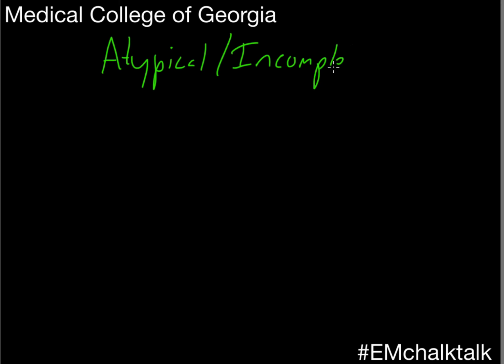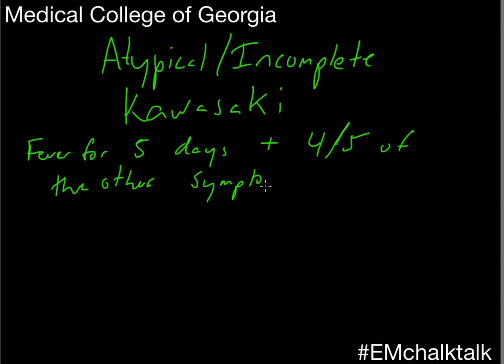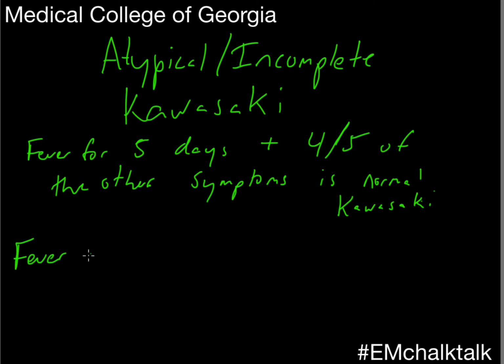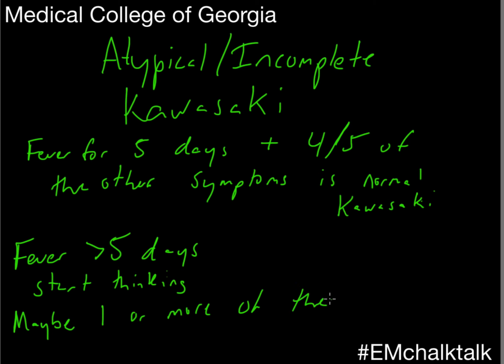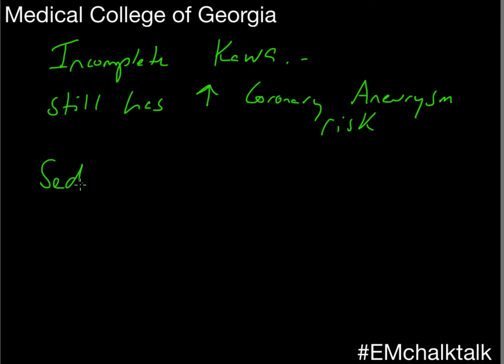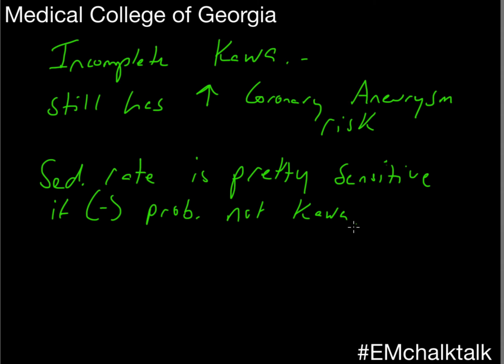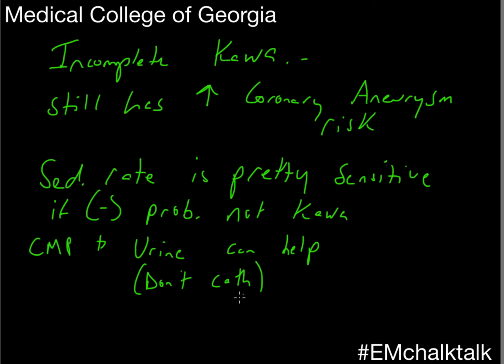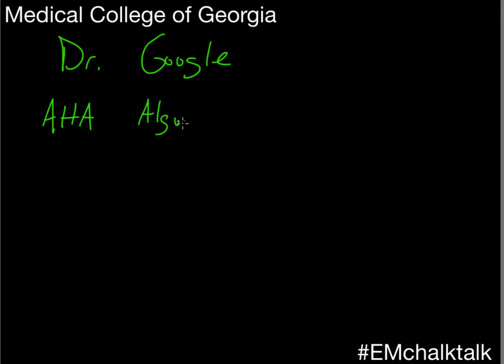Chalk Talk 41: Kawasaki Disease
Jim Wilde and Dan McCollum discuss the challenges of the diagnosis of Kawasaki Disease, especially incomplete Kawasaki disease.  Be vigilant for children with fever over 5 days with strawberry tongue/cracked lips, limb changes, conjunctivitis, rash, and cervical lymph node.  Patients may have this disease without all of these symptoms.